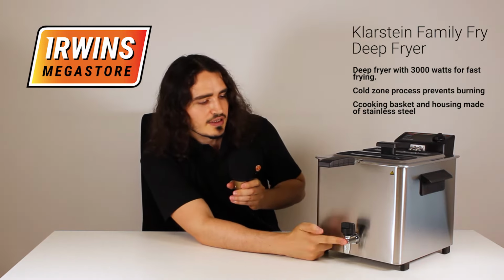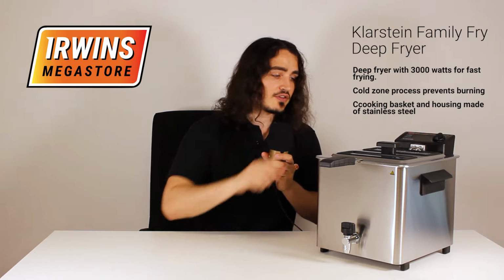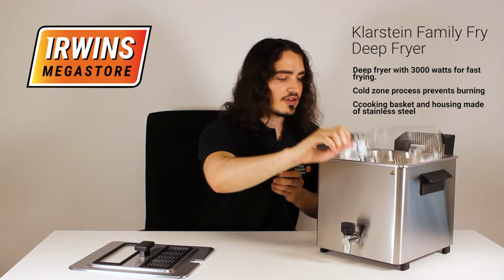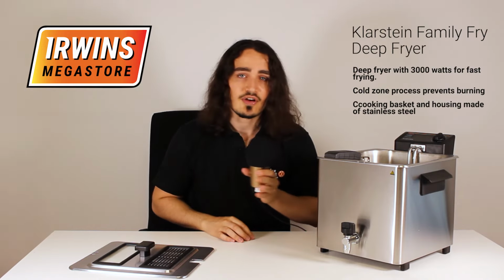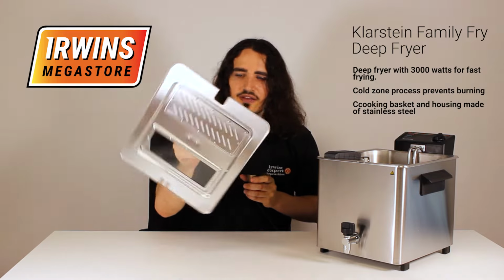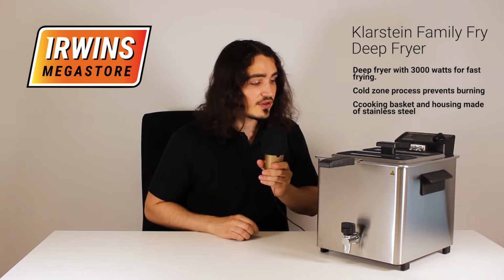One of the best home deep fryers the Klarstein Family fry deep fryer | ME10033342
This machine comes with a lot of unique features that others don't. Watch to find out.

The Klarstein Family Fry deep fryer meets all the requirements of cooking in hot oil: food gets crispy and tastes great!

With a substantial 3000 watts of power, the fryer transforms potato sticks into crispy-fresh chips or cold pieces of fish into crispy-hot fish fingers. The large cooking basket in the XXL Concept offers enough space with its enormous eight litres to cook even larger quantities of food and make it crunchy.